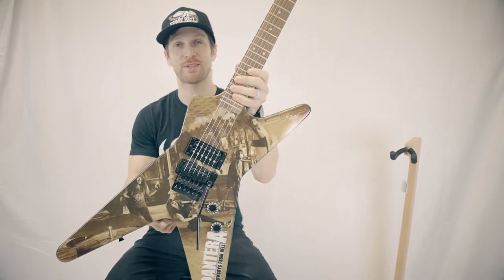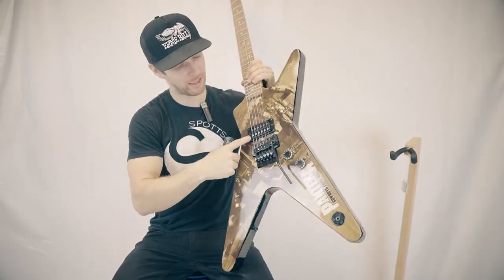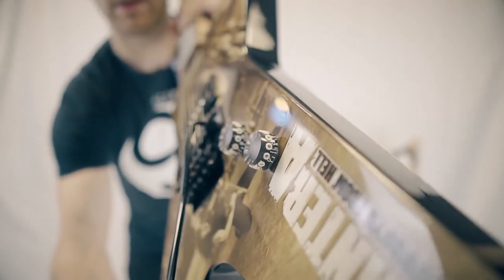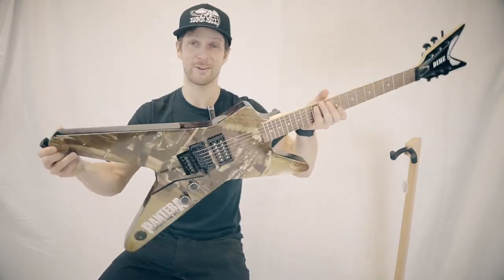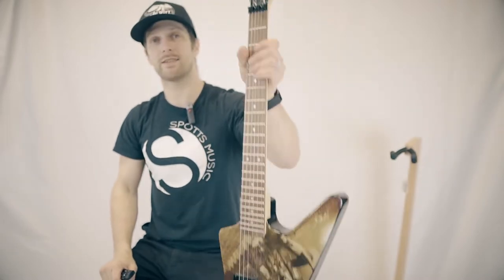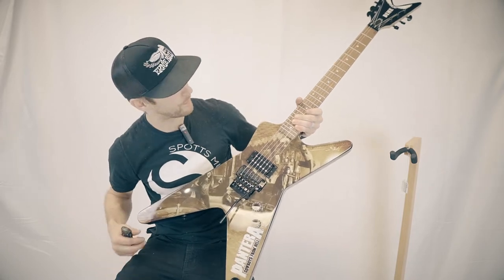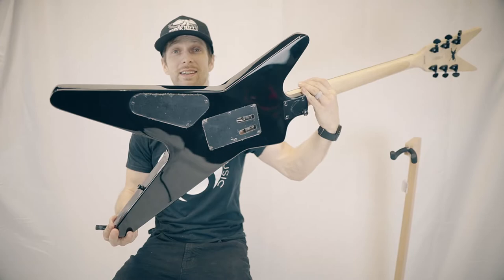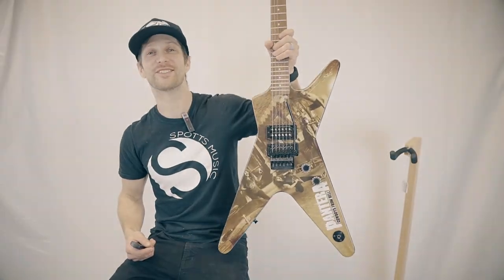Dean Dimebag Darrel Pantera Cowboys from Hell Electric Guitar Overview